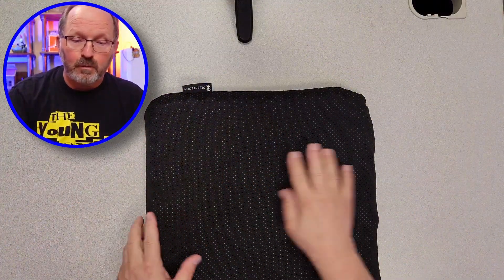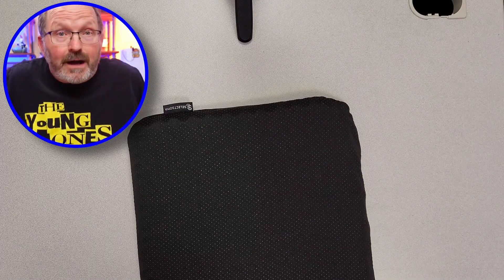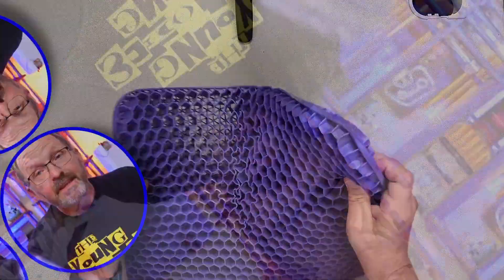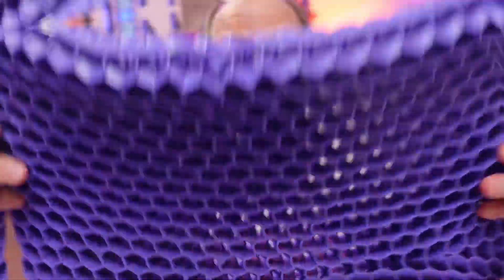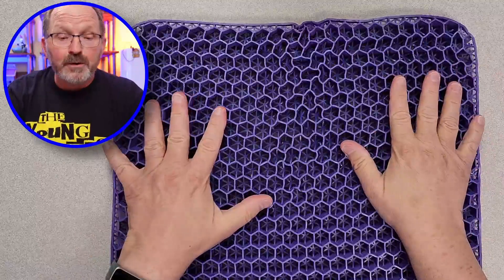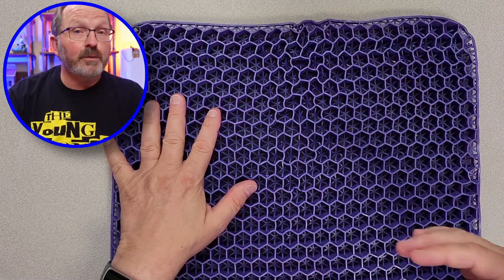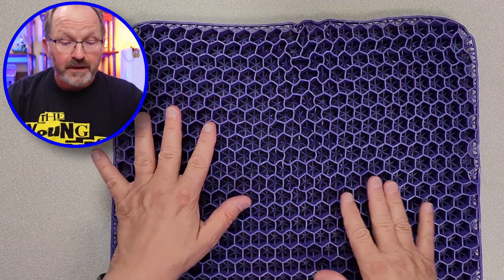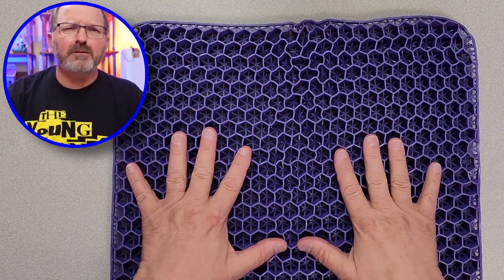Coussin de siège en gel Selectsoma